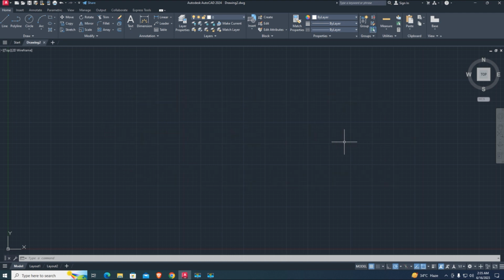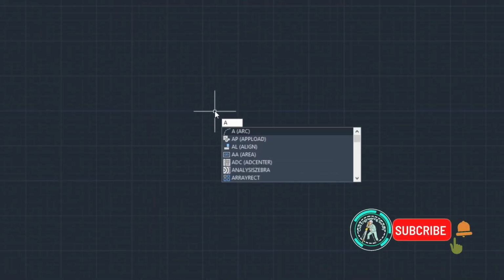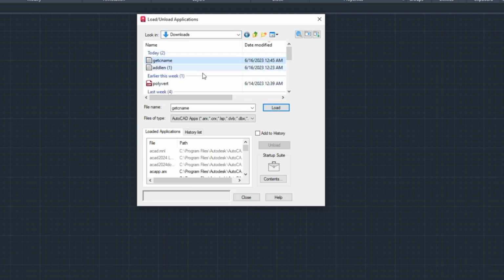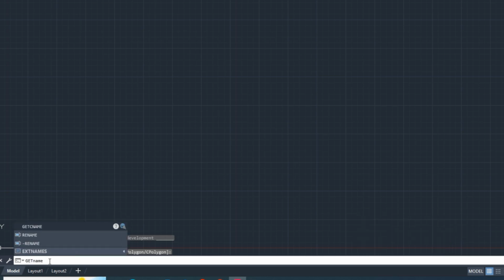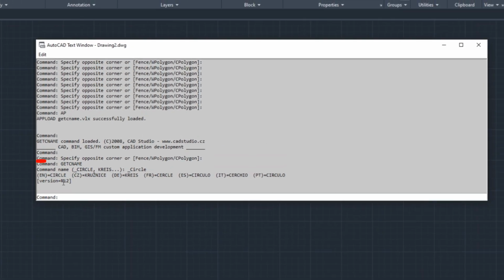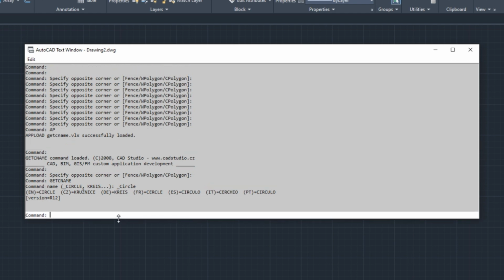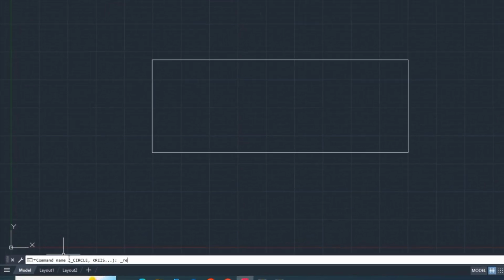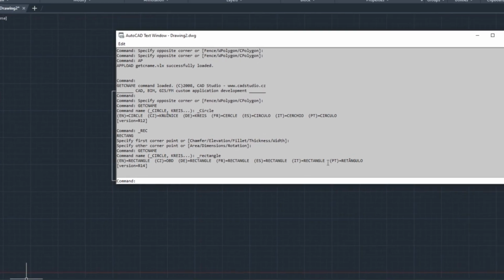AutoCAD Translate Command: English, German, Czech, French, Spanish, Italian & Portuguese (VLX/LSP)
In this video, you'll learn how to master the Translate Command in AutoCAD like a pro, with translations available in seven languages: English, German, Czech, French, Spanish, Italian, and Portuguese. We'll showcase the power of a custom VLX/LSP file that enhances the command's functionality, allowing you to effortlessly move objects with precision and ease. Whether you're an architect, engineer, or CAD enthusiast, this tutorial will equip you with the necessary knowledge to excel in your AutoCAD projects. Join us and take your design skills to the next level!